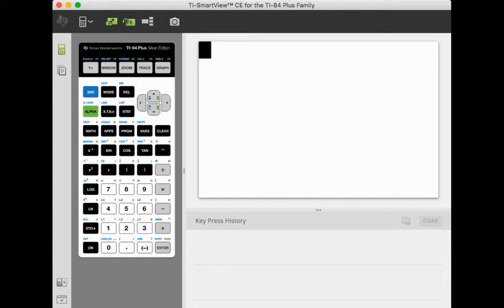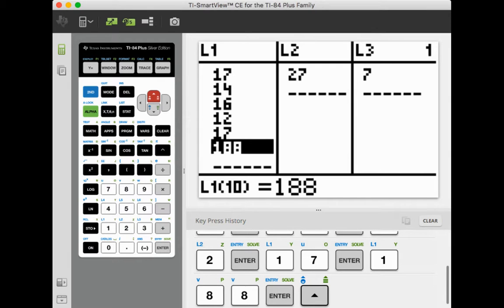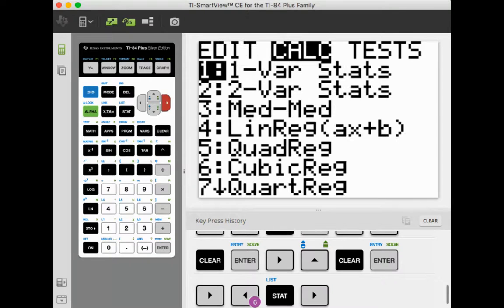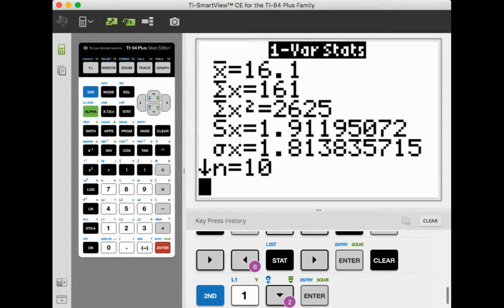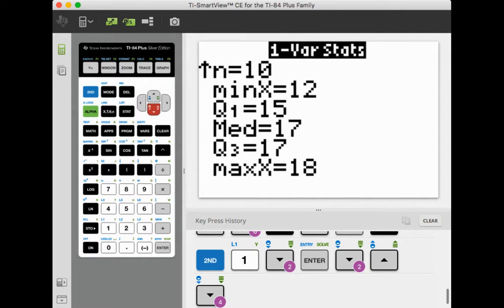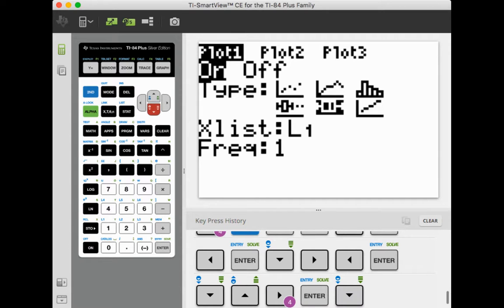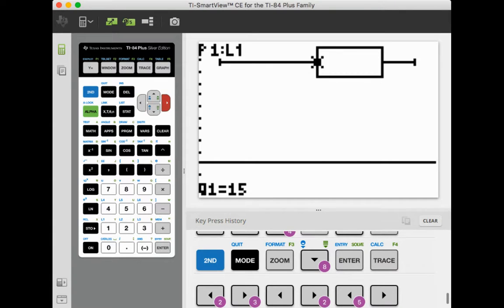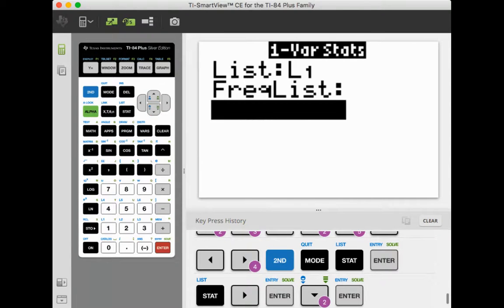Mean and Standard Deviation on the TI 84